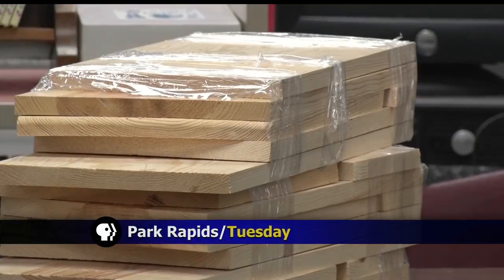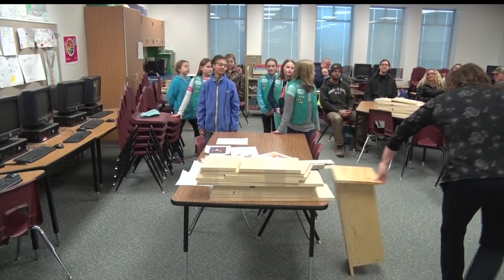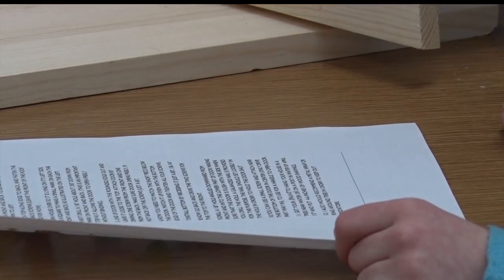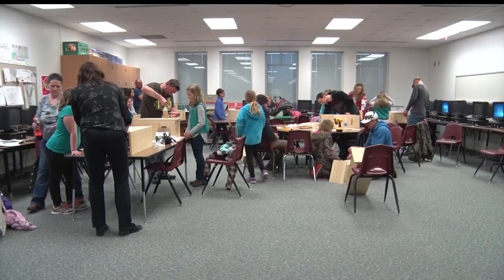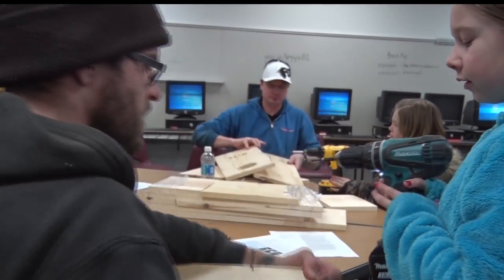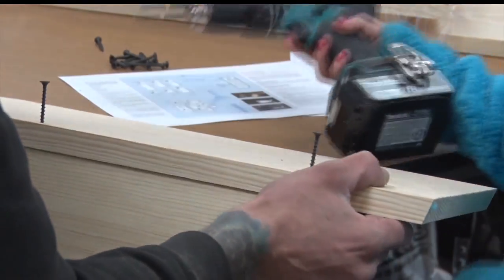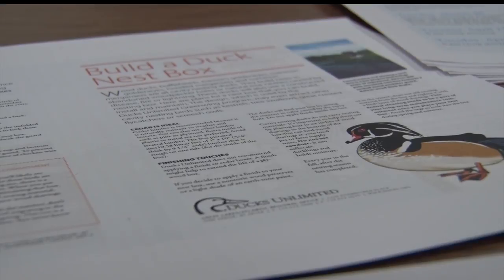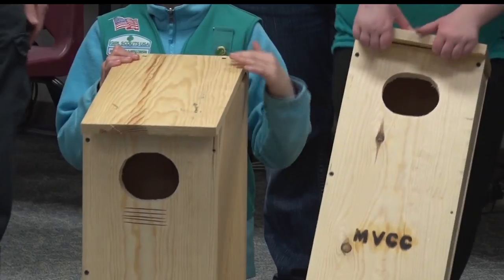Girl Scouts Continue Wood Duck Conservation Efforts